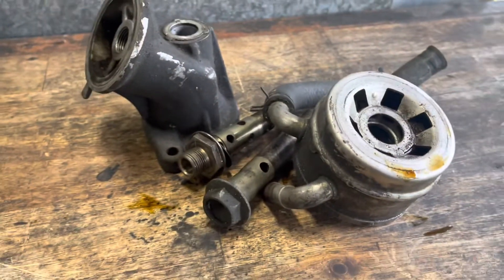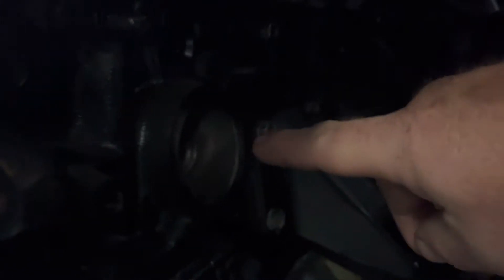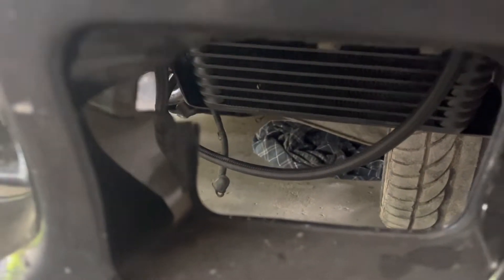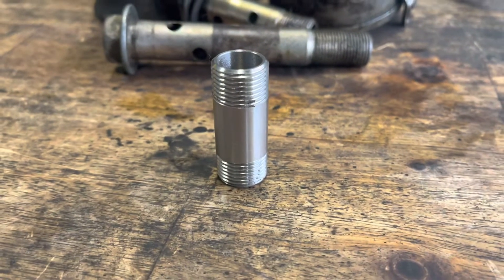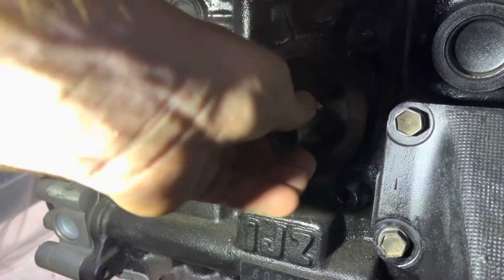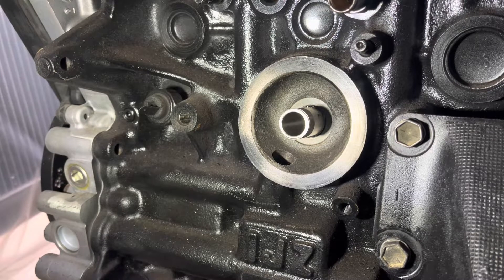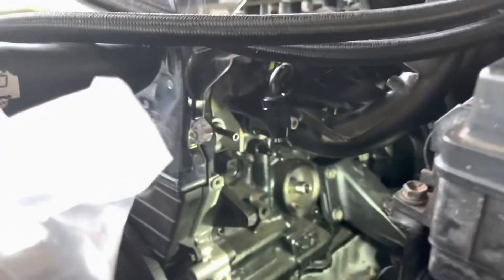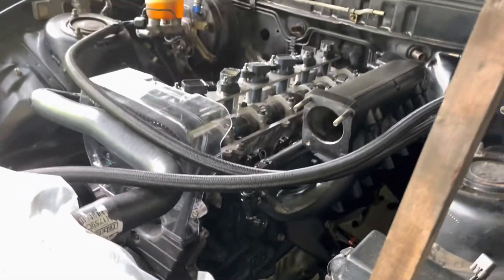JZ TOYOTA SUPRA OIL COOLER DELETE REMOVAL TO FILTER ONLY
Removing the factory oil cooler on a Toyota 1jz. It’s as basic as it sounds but not knowing my way around the jz engine I had some questions in the beginning. This 3/4 -16 (3/4 x16) threaded tube allows removal of the original water cooled oil cooler. Freeing up space and also adding reliability to the engine. I’m just replacing it with an oil filter but you could also use a kit to add an oil cooler. If you have any questions bang them in the comments.